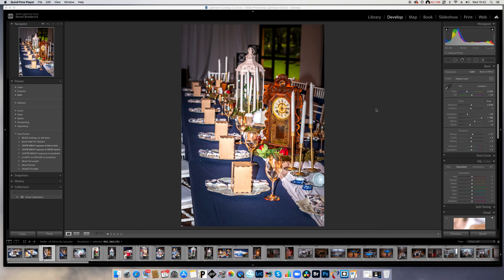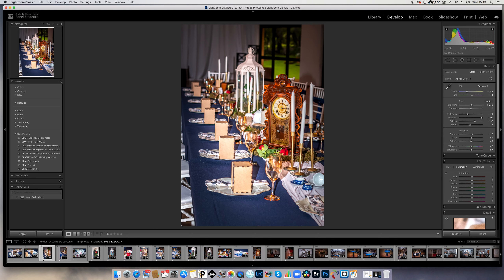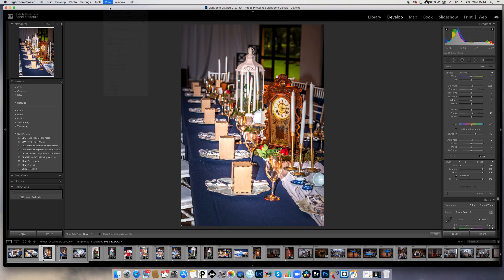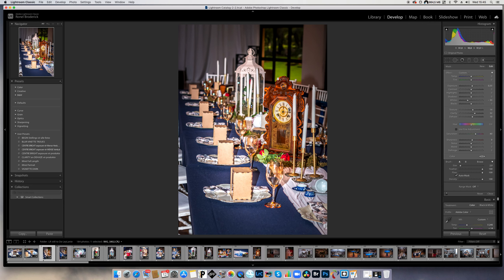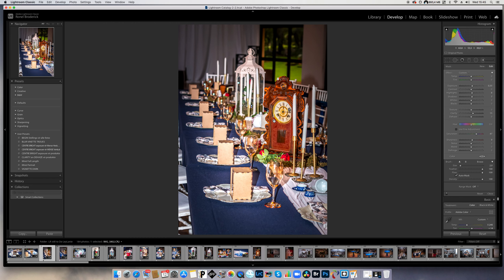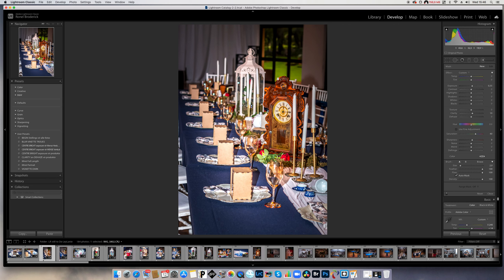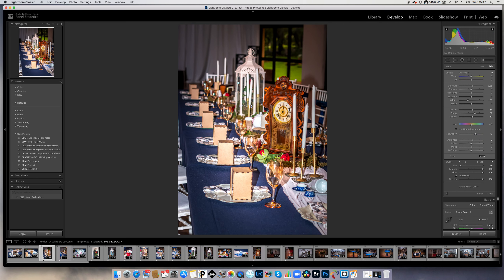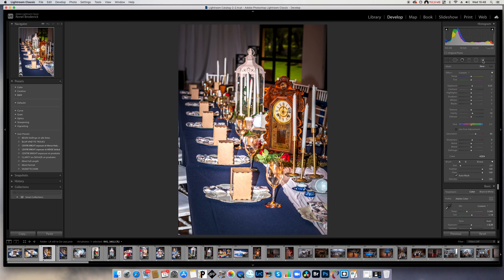How to get your MISSING ADJUSTMENT BRUSH PINS Back in Lightroom !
With this tutorial I will show you how you can get your Adjustment Brush Pins back in Lightroom and a little how to use them

ALSO WATCH THIS TUTORIAL !

I also gives Photography and Photoshop/Lightroom lessons, all Beginner Photographers are welcome to enrol in my Online school